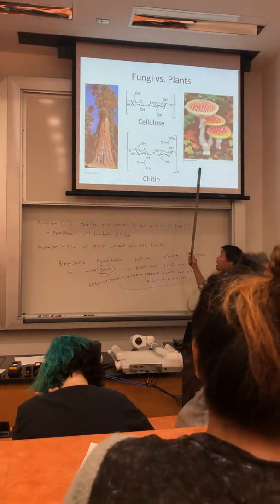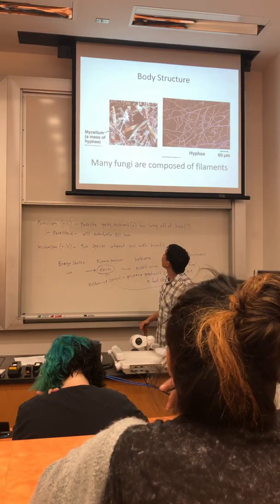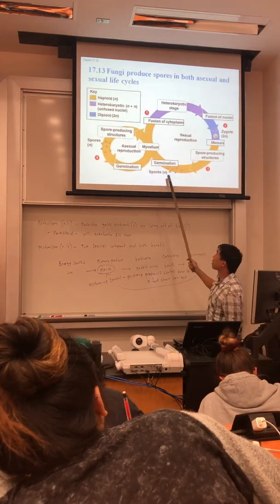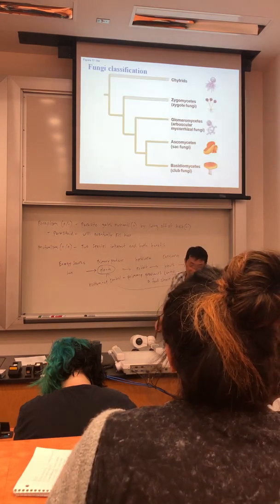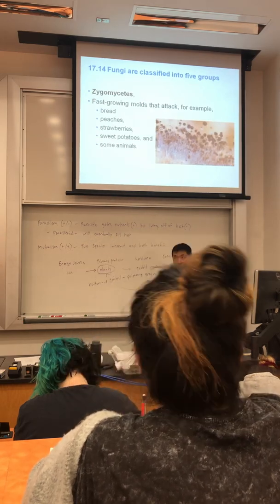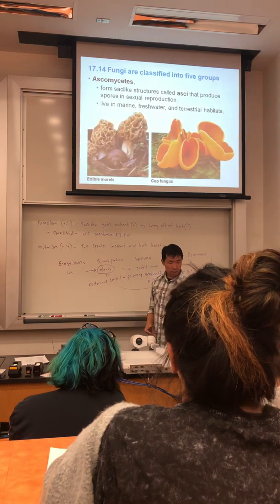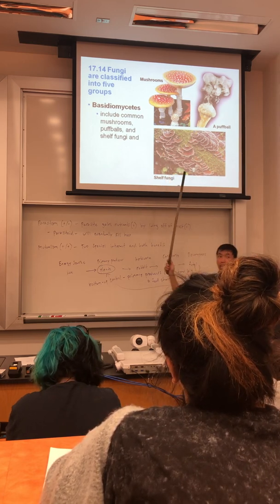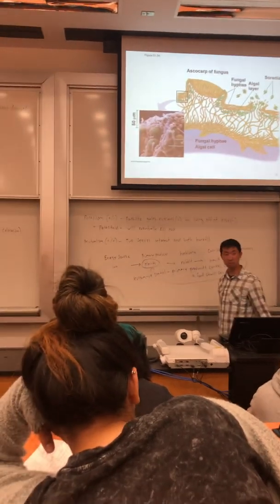Class 5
Class study Henry